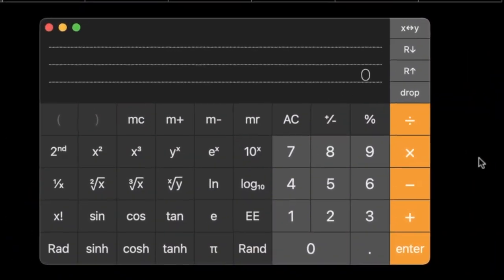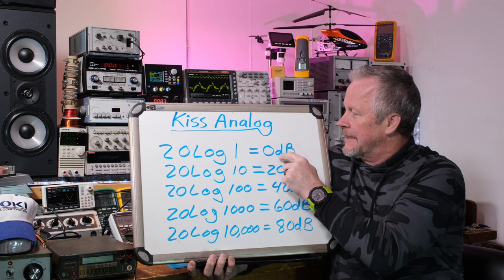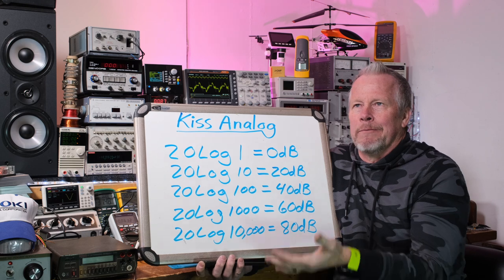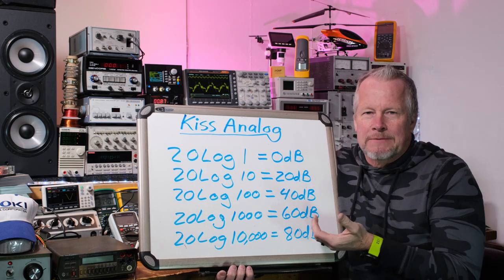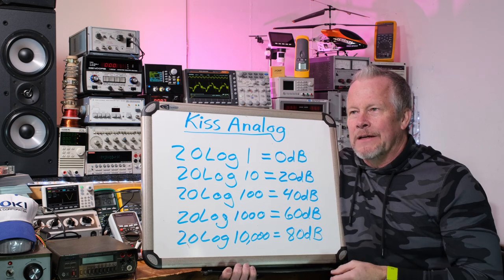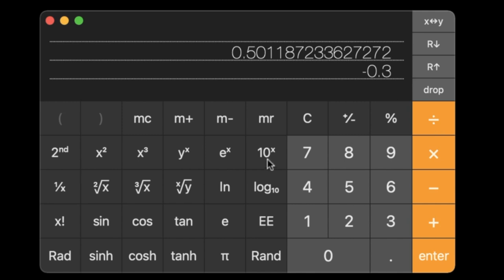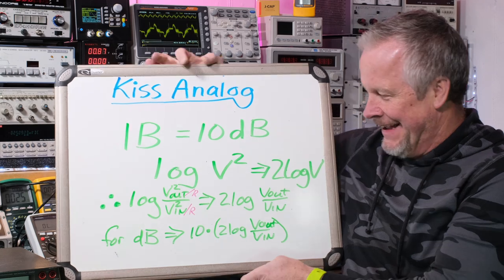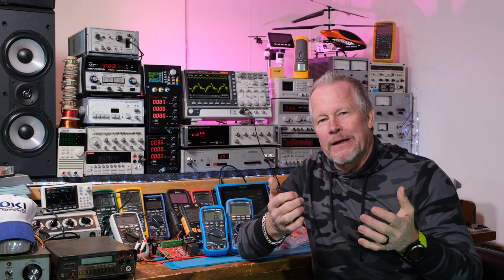Whats all this dB stuff?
In this video 'Whats all this dB stuff?', I'll try to explain why we use Log in making our graphs like Bode Plots and FFT plots.

100Picoscope 4444 (differential scope kit)

1 Ohm 3 Watt metal film resistors